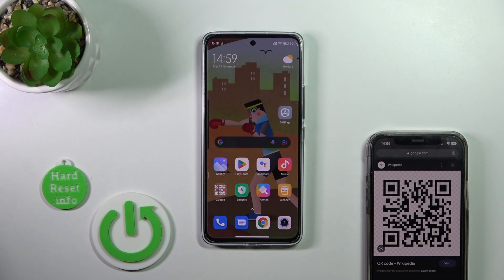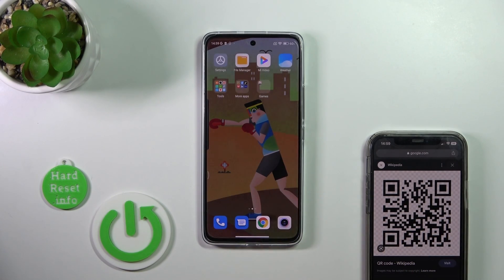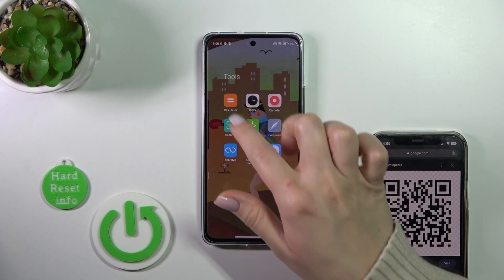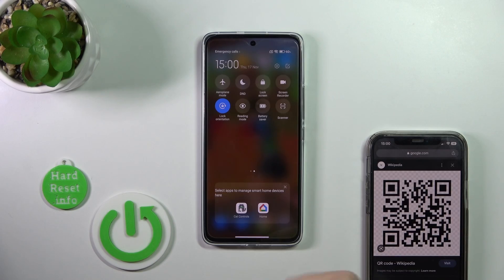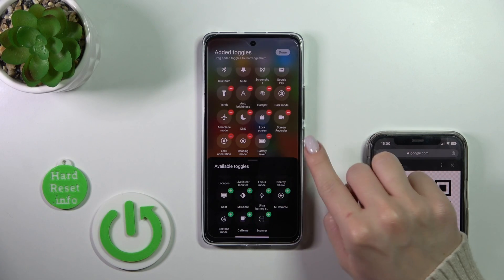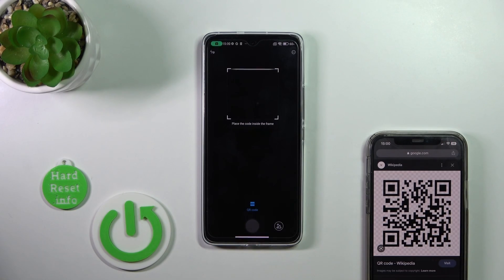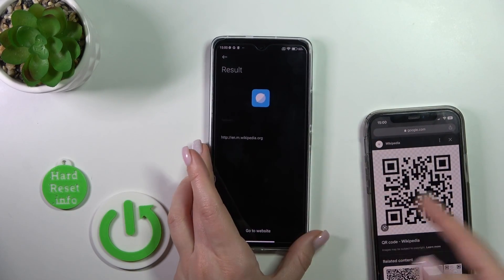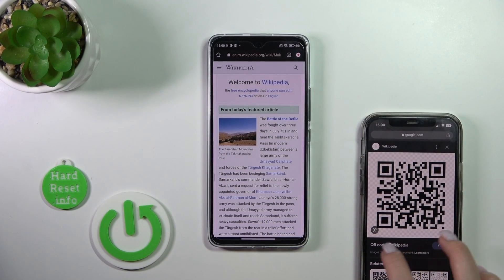How to Scan QR Codes on XIAOMI 12 Lite - Activate QR Scanner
Learn more about XIAOMI 12 Lite

Discover how to scan QR codes with your XIAOMI 12 Lite by watching our video guide! If you want to scan QR codes on your XIAOMI device anytime you want, you just need to follow all the presented steps and repeat them on your XIAOMI device. Our expert will show you how.

How to scan QR Code with XIAOMI 12 Lite?
How to enable QR Scanning in XIAOMI 12 Lite?
How to activate QR Codes Scanner in XIAOMI 12 Lite?
How to scan QR with XIAOMI 12 Lite?